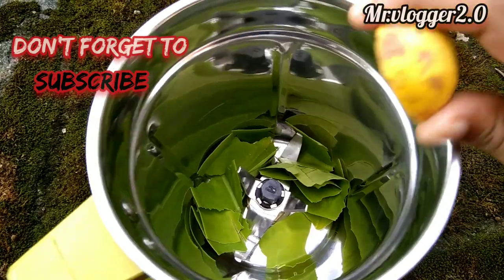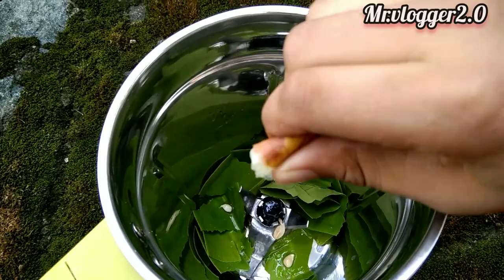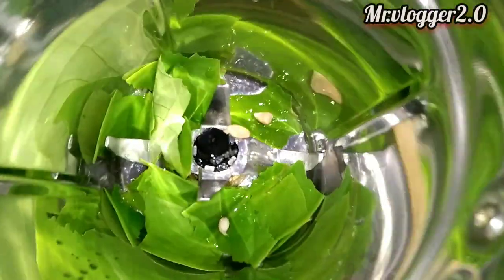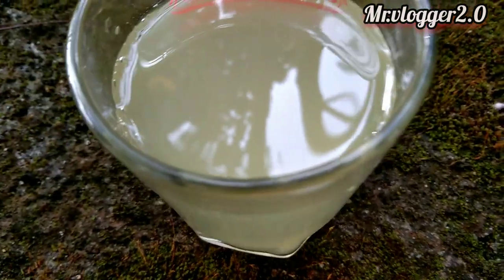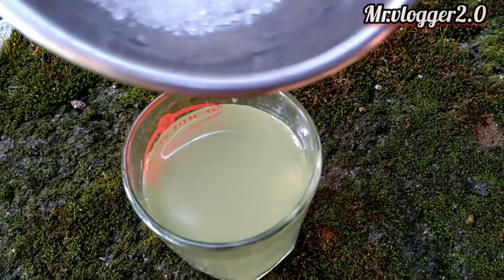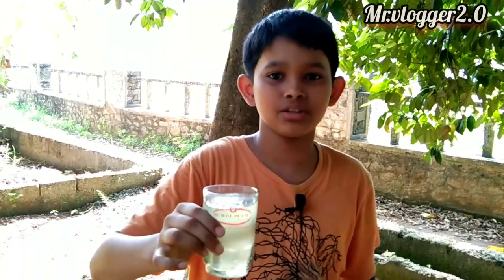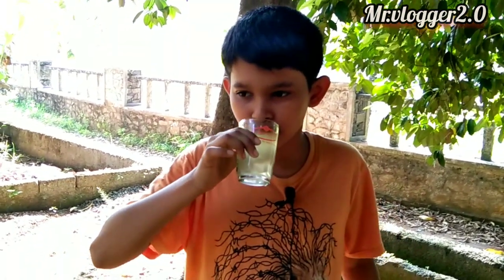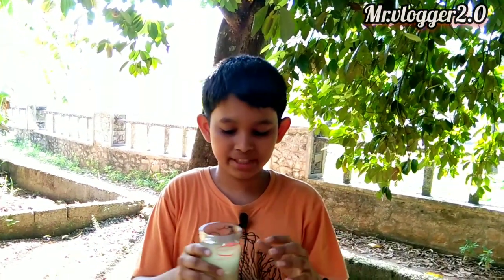ചാമ്പയിലകൊണ്ട് ഇതുപോലൊരു item..CHAMBACKA JUICE MAKING....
in this video iam making a juice with the leaf of fruit (chambacka)❤️😁

YouTube searches(popular)
1)simple juice malayalam
2) refreshing homemade juice
3) trending juice homemade
4) simple recipes malayalam
5) variety item juice malayalam
6)mumsdailycoockingsnacks

keywords.
1)malayalam video
2)cooking video
3)cacke making
4)juice making
5)cooking malayalam,
6)cooking malayalam recipe,
7)lays cooking malayalam
8)vlogging tips malayalam,
9)malayalam vlogging channels,
10)vlogging camera review malayalam
11)pets malayalam vlog,
12)pets malayalam channel,
13)exotic pets malayalam,
14)variety pets malayalam,
15)free fire pets malayalam
16)fishing malayalam tips,
17)fishing malayalam food,
18)fishing shad lure malayalam,
19)m 4 teach malayalam fishing,
20)m for tech malayalam fishing,
21)fishing malayalam new